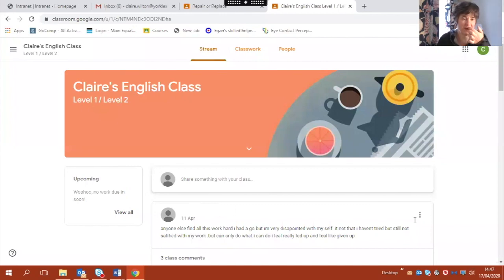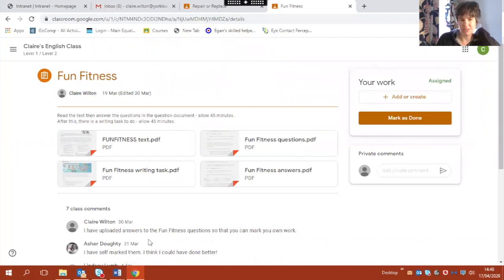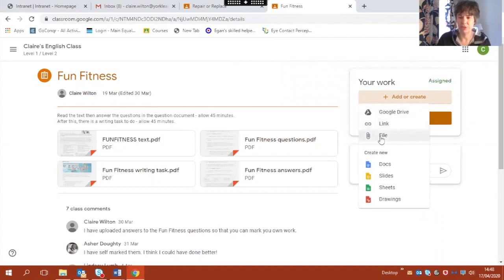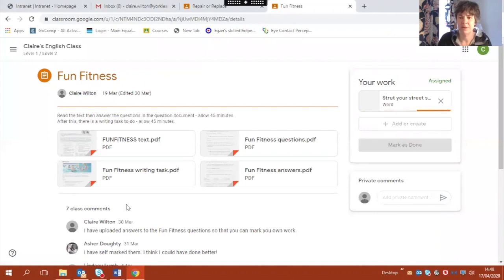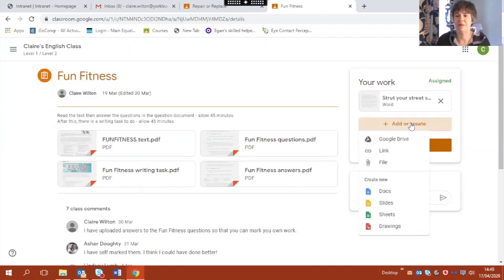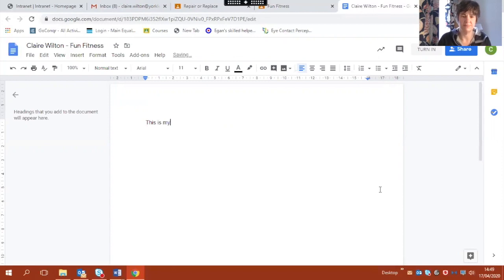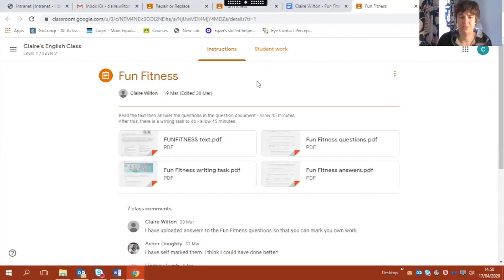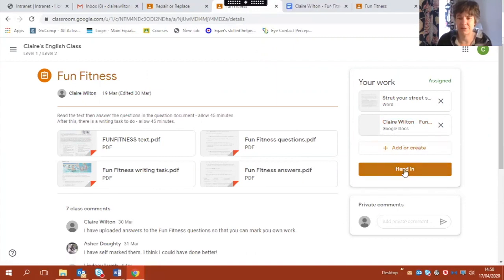Google Classroom - Submitting work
Claire explains how to submit work on Google classroom.